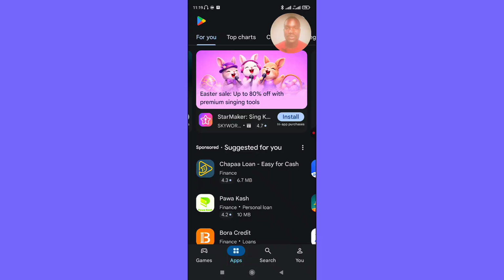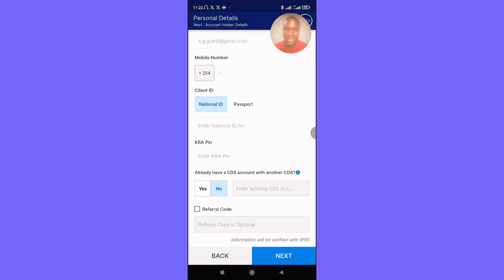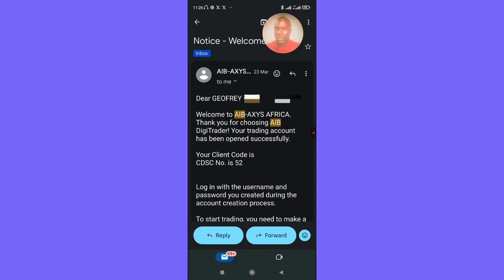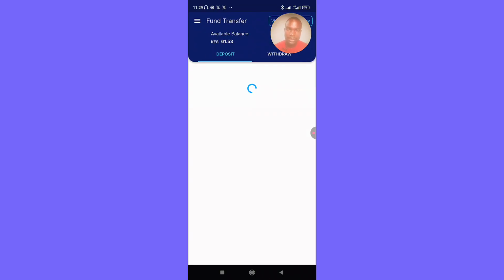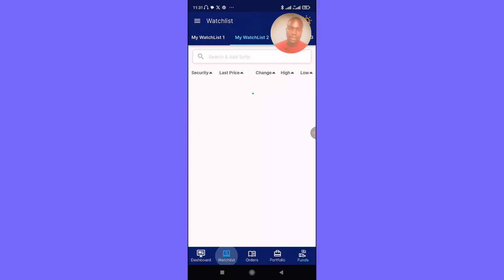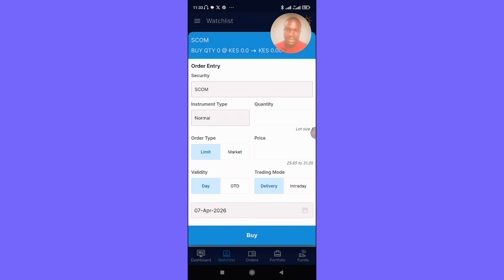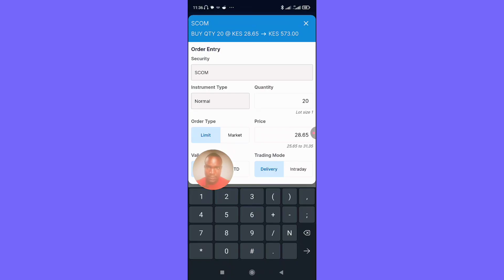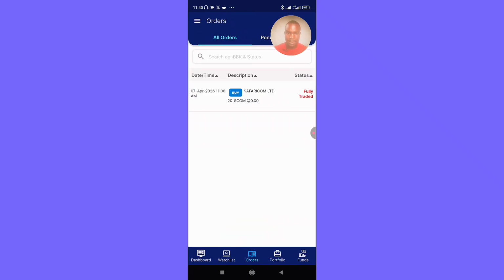Safaricom to Equity Bank: Buy Your First Kenyan Stock Today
Want to start investing in Kenyan stocks but don’t know where to begin?
In this video, I walk you step-by-step through how to invest in companies like Safaricom and Equity Group Holdings using AIB DigiTrader.

You’ll learn:
How to open a CDS account
How to fund your account
How to buy your first stock
How dividends work

Whether you're coming from crypto or just starting out, this guide will help you understand the Kenyan stock market clearly.

Let your Crypto Work for You while you sleep.